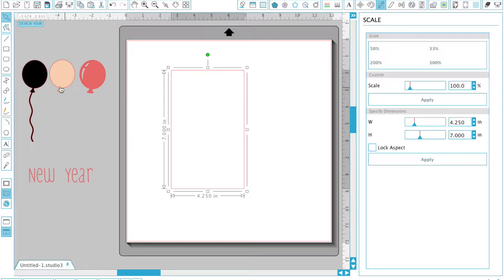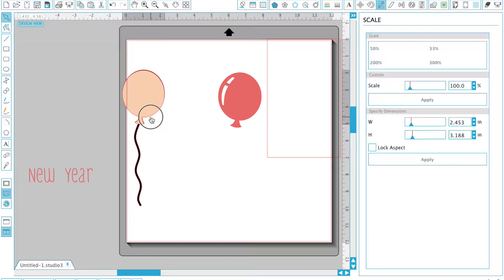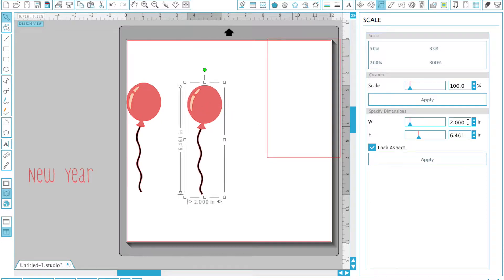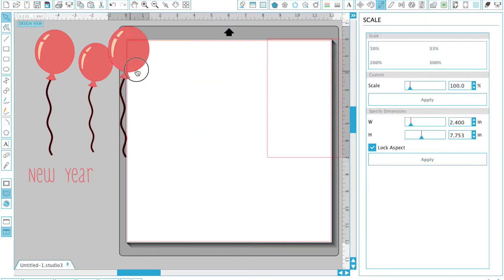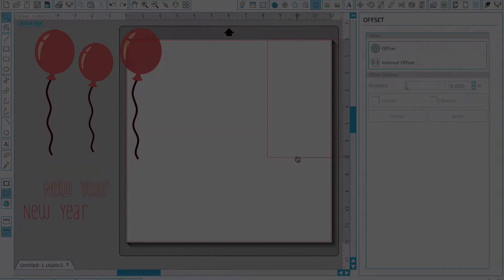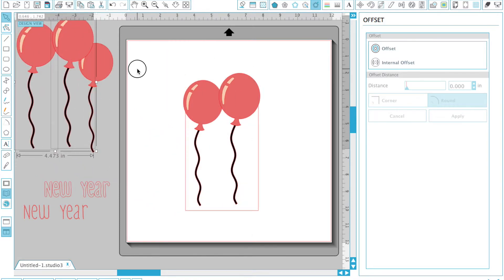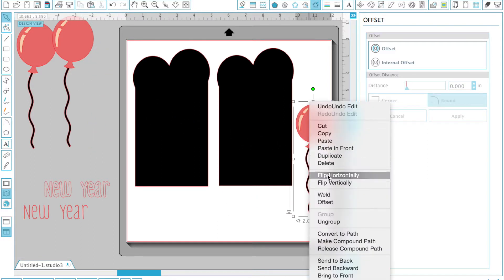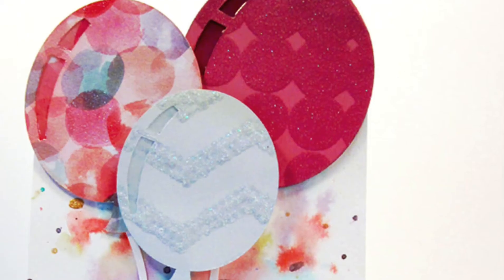Happy New Year Shaped Card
Tutorial on creating the Happy New Year shaped card featured at Nina-Marie Design.